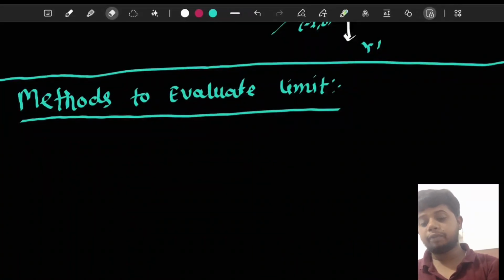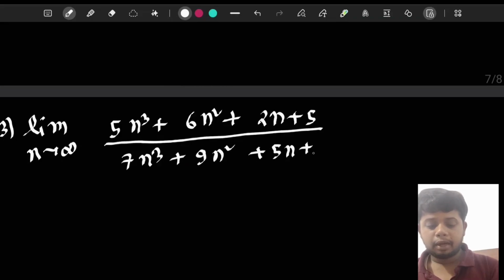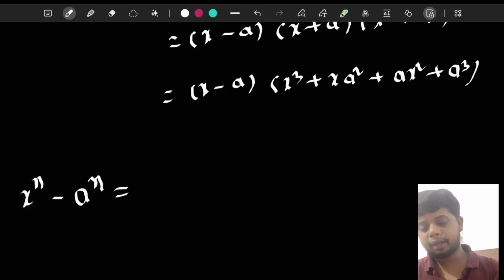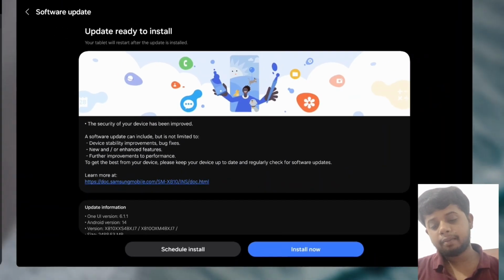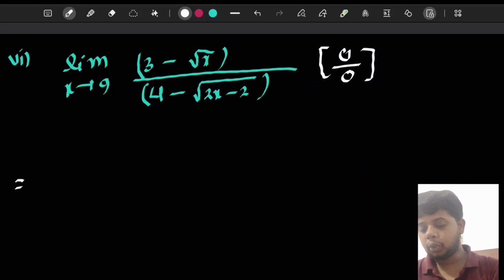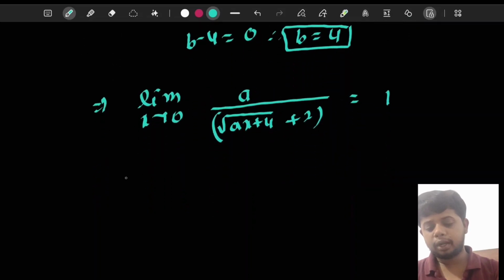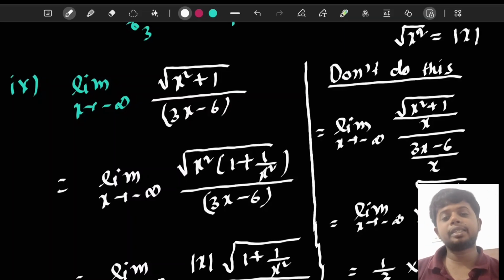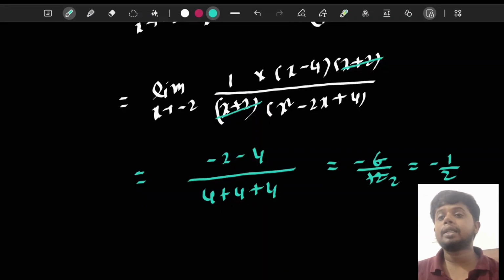Limits L 2 | 0/0 Indeterminate Form | Factorisation & Rationalisation | JEE Main & Advanced Maths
Learn how to solve the 0/0 Indeterminate Form in Limits using Factorisation and Rationalisation. This complete Limits lecture is designed for JEE Main, JEE Advanced, CBSE Class 11, Class 12 and all engineering entrance exams.

In this lecture, you will master algebraic methods to solve difficult Limits questions quickly with concept-based explanations and JEE-level examples.
Welcome to Integron Maths for JEE.

In this Limits Lecture 2, we study one of the most important topics in Calculus:

✔ Factorisation Method
✔ Rationalisation Method
✔ Algebraic Simplification
✔ Standard JEE Main Problems
✔ JEE Advanced Level Questions
✔ Concept-Based Learning

If you are preparing for IIT JEE Mathematics, this complete Limits playlist will help you build strong concepts from basic to advanced.

limits
limits class 11
limits jee mains
limits jee advanced
0 by 0 form
0/0 indeterminate form
factorisation limits
rationalisation limits
calculus
calculus class 11
calculus jee
jee mathematics
jee maths
integron
integron maths

engineering mathematics
limit problems
limit tricks
indeterminate forms
calculus lecture
limits lecture
jee preparation
jee 2027
jee 2028
ncert limits